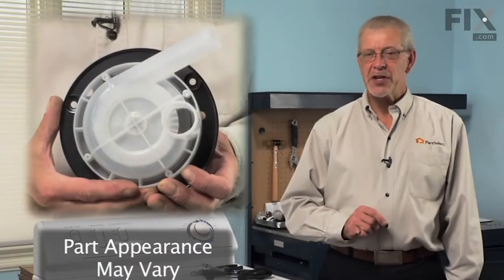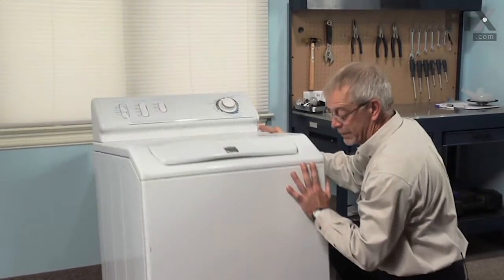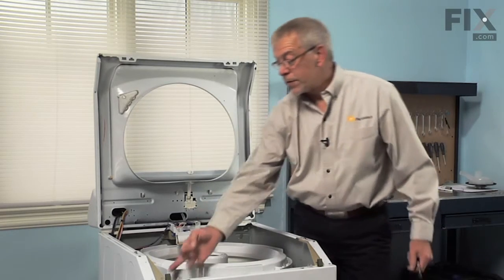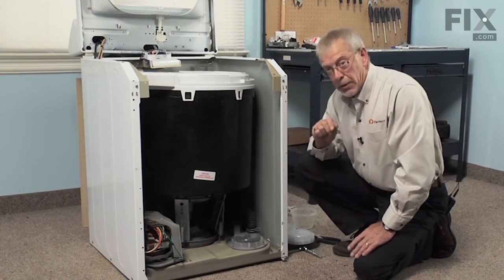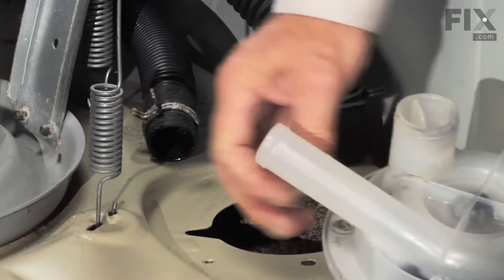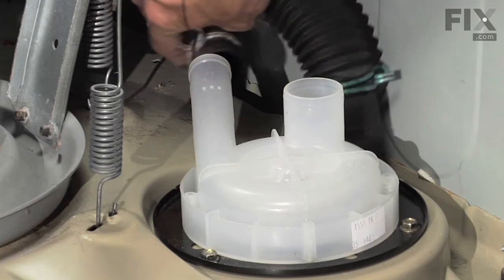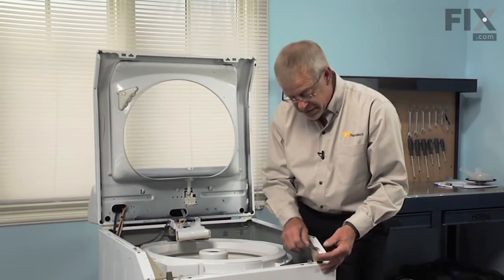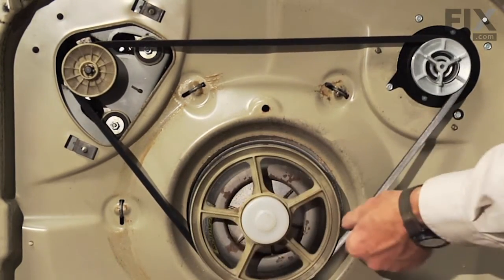Magic Chef Washer Repair – How to replace the Drain Pump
Need help replacing the Drain Pump (Part wp35-6465) in your Magic Chef Washer? Watch this how to video with simple, step-by-step instructions for a successful DIY repair.

OEM Part Number: wp35-6465

Why you might need to replace the Drain Pump:
1.  Noisy
2. Leaking
3. Will not drain
4. Burning smell
5. Pumps but will not spin
6. Will not agitate
7. Will not start

What tools you need for this repair:
• 5/16ths nut driver
• Putty knife
• 3/8 socket with a ratchet

The information in this video is specific to Magic Chef, Admiral, Amana, Crosley, Maytag, Hoover, Norge, Jenn-Air, and International. To find a basket specific to your model,

Not what you’re looking for? For more washing machine repair help